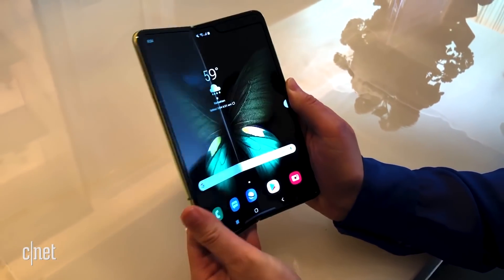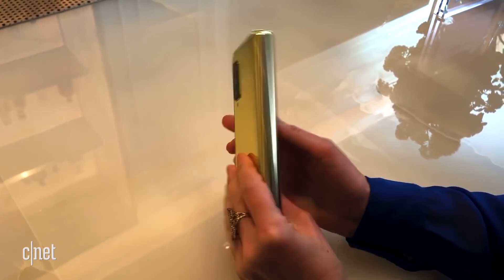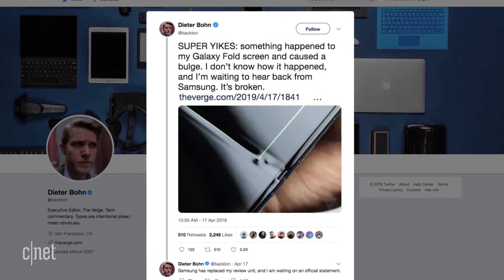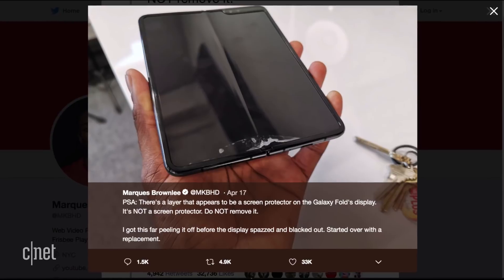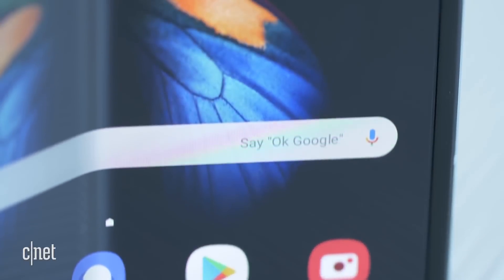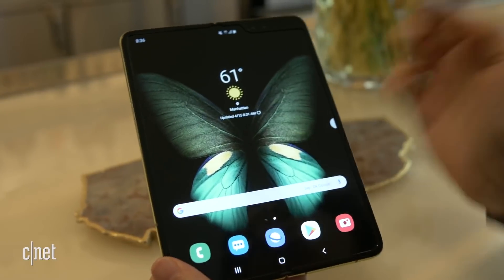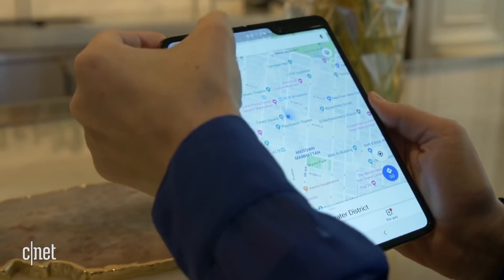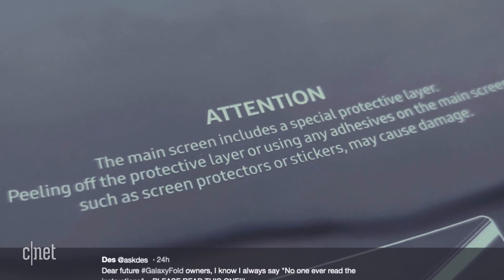Samsung Galaxy Fold screens are already breaking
Samsung Galaxy Fold review unit users are seeing some major issues with the foldable screen breaking. We peel back the layers of problems being reported by early users of the phone.